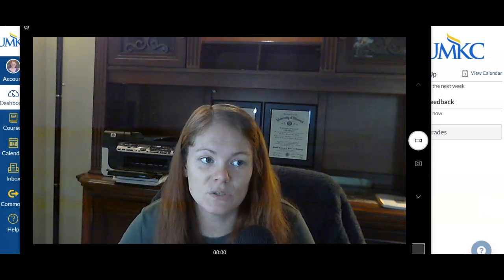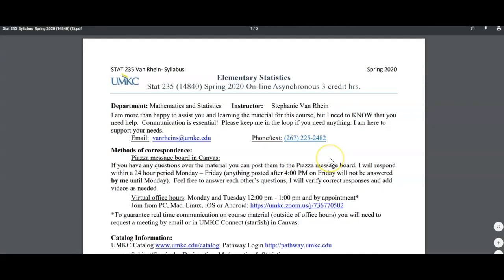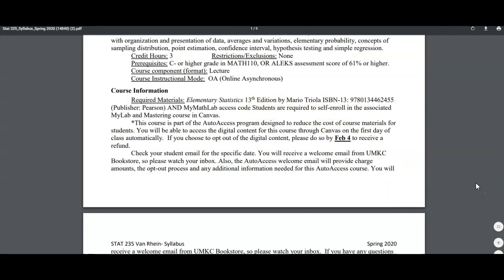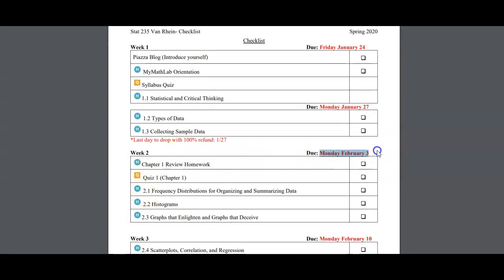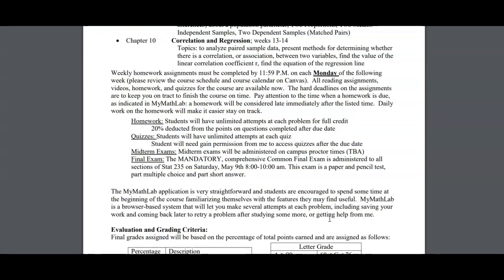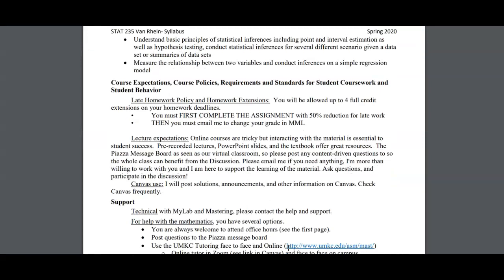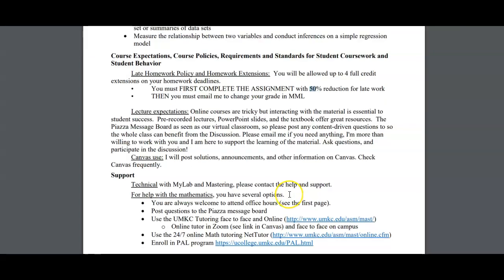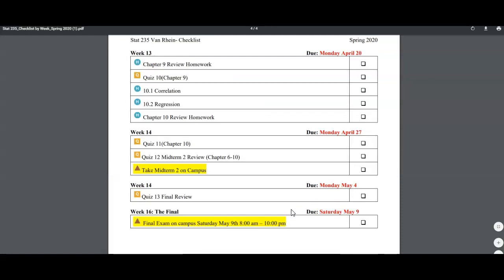Stat 235 Welcome Spring 2020